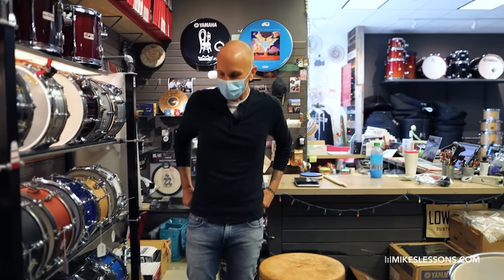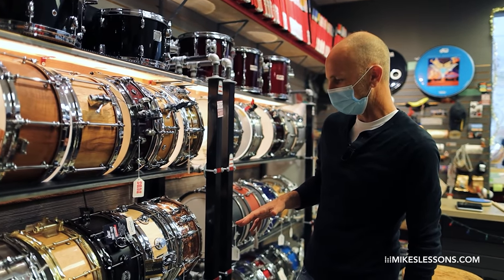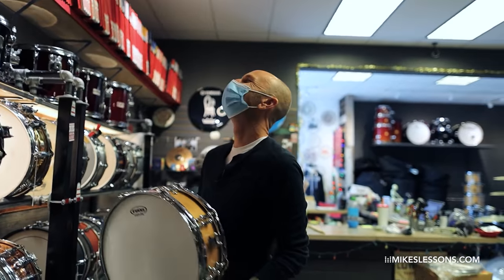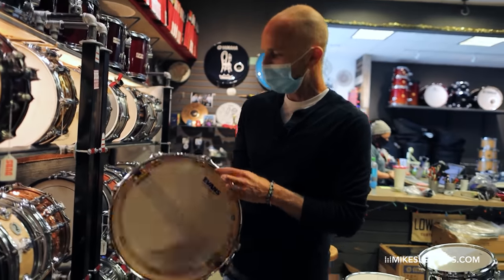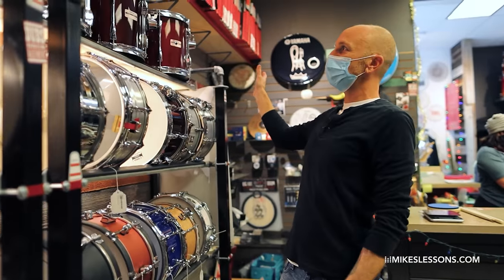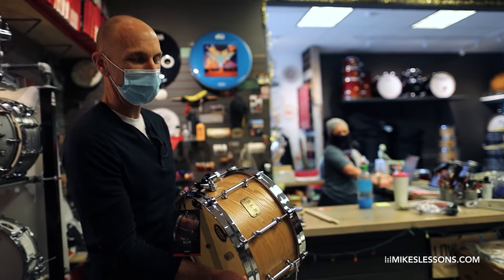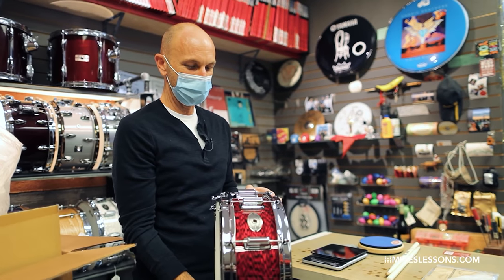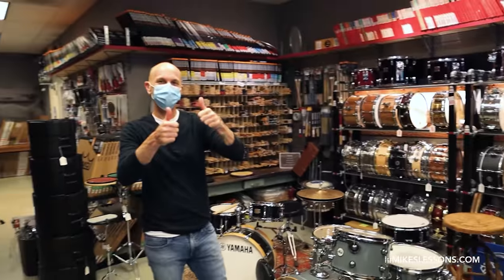VLOG: The Search for Vintage Drums - Ep 2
Alright YouTube drummers, I listened to your feedback from episode 1 and made some changes for y'all. Episode 2 is longer, there's actual drumming, the sound in the car has been improved, and the episode is LONGER! lol. I really hope you enjoy The Search for Vintage Drums Ep 2 where you will join me on a trek to the Bay Area to visit DUBS Drum Basement.

Endorsements
 • Gretsch Drums
• Meinl Cymbals
• Aquarian Drum Heads
• Vic Firth Sticks • DW Hardware
• Audio Technica Microphones
• Aiya Matcha

Timecode
0:00 Intro Groove
0:22 Chatting About the Green Match snare
0:55 I'm Talking About DUBS
1:12 Driving and Speeding
3:05 We Have Arrived at DUBS
3:50 Let's Check Out Some Snares
6:20 The Snare That I Bought
7:41 Taking it for a Spin
11:45 The Snare That I Was Given
14:00 and I'm Back